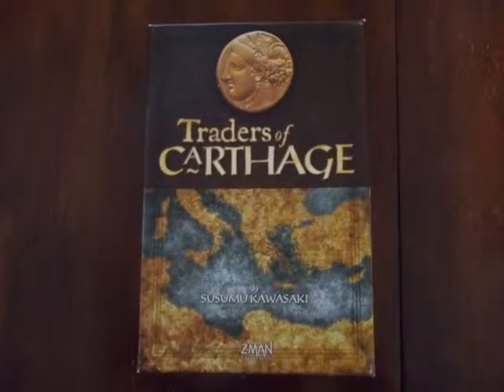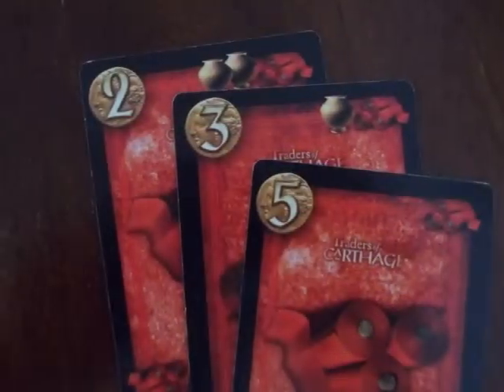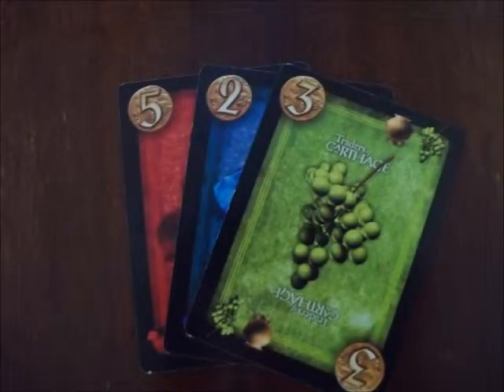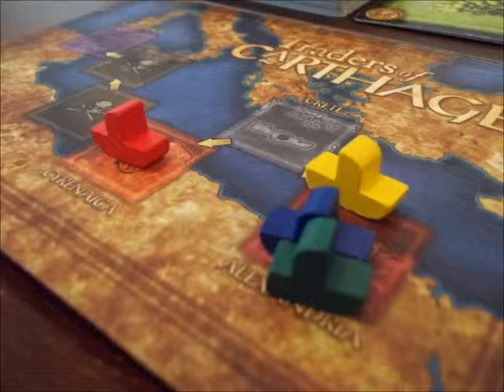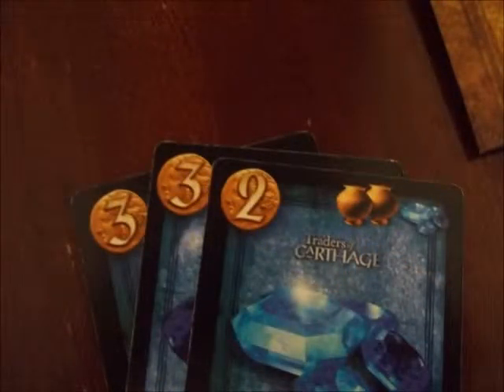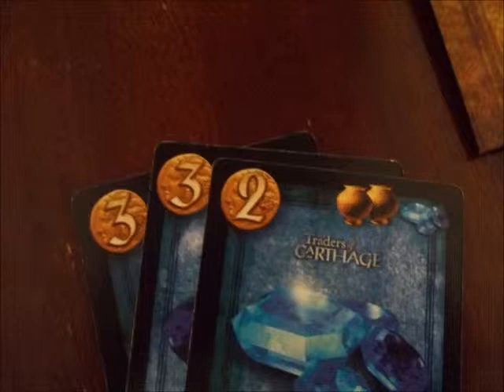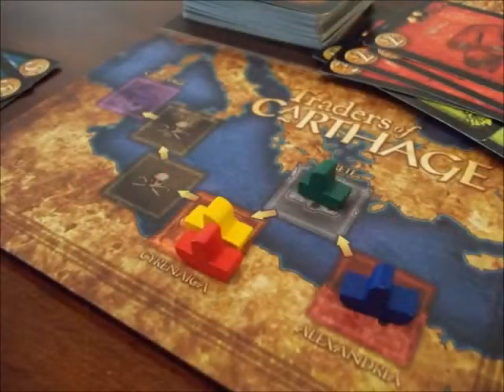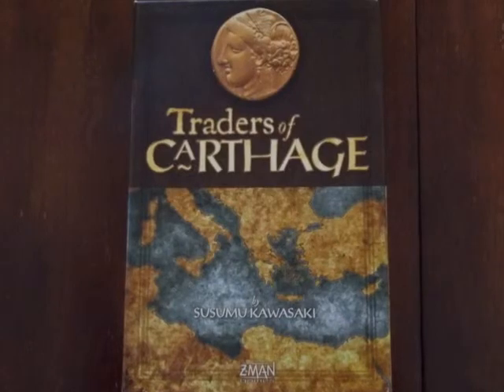Trader of Carthage Overview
A quick overview of Trader of Carthage